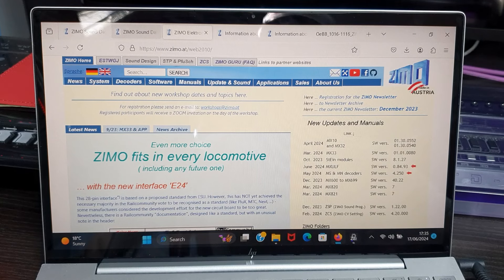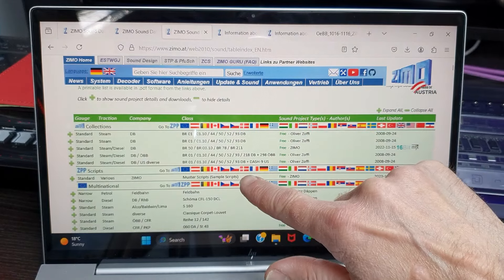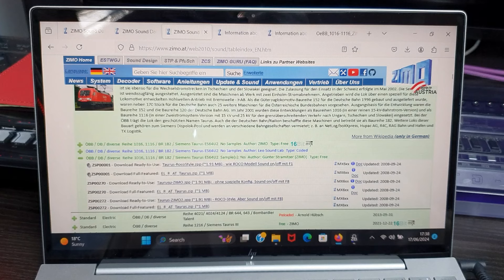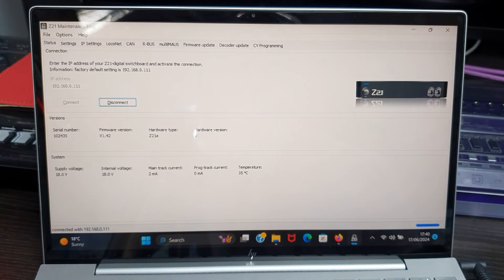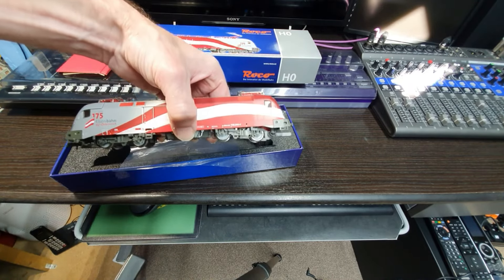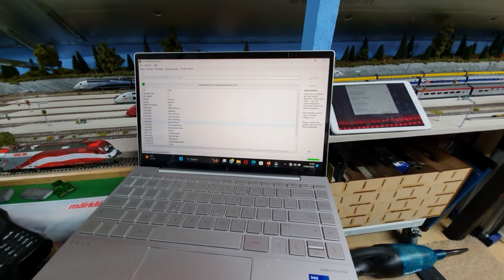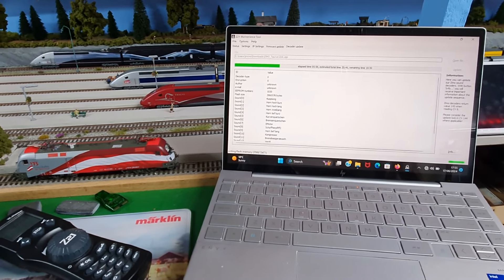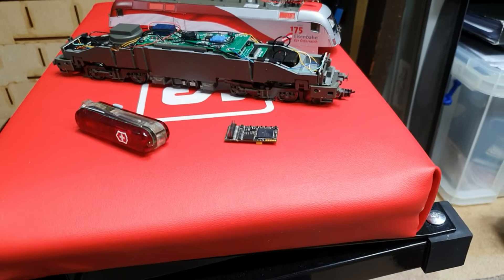Attempting to use the Z21 to program Zimo chip